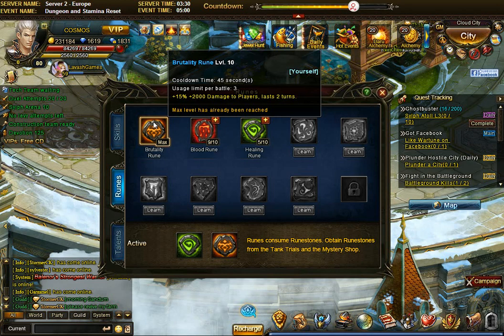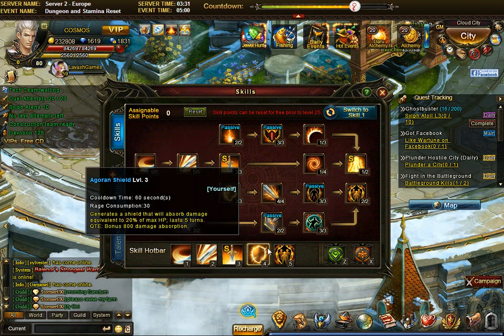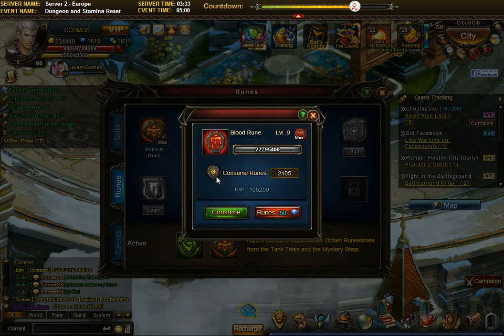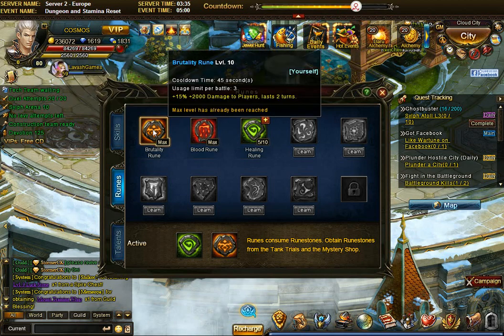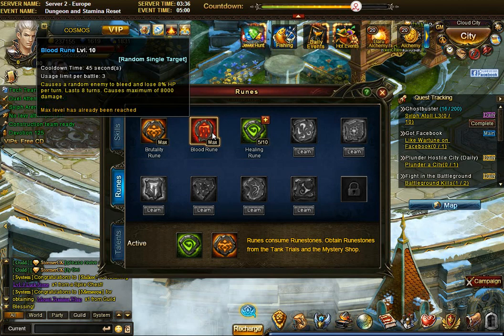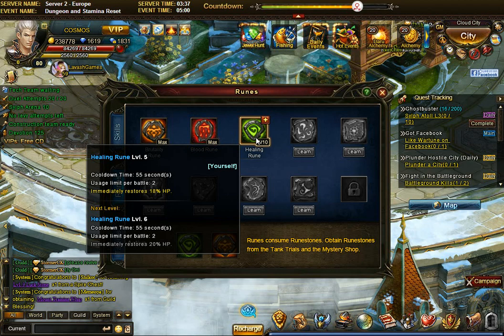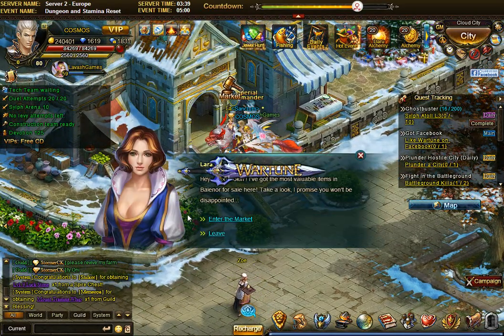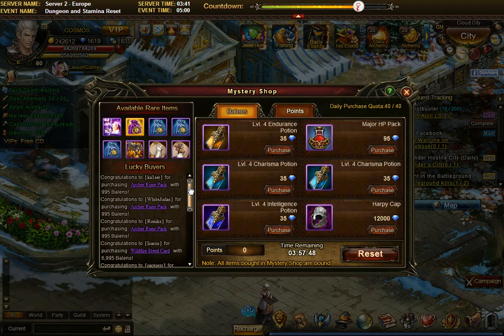➜ Wartune GUIDE Blood Rune Level 10 + All Runes Tips and Advice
Wartune Gameplay / Walkthrough / Playthrough. #397. ➜ Wartune GUIDE Blood Rune Level 10 + All Runes Tips and Advice.         ::::::::::::::::::::::::::::::::::::::::::::::::::::::::::::::::::::::::::::::::::::::::::::::::::::::::::::::::::::::::::::::: Check out my most popular Wartune blog :::::::::::::::::::::::::::::::::::::::::::::::::::::::::::::::::::::::::::::::::::::::::::::::::::::::::::::::::::::::::::::::::::::::::: .My 2 Playlists of all videos of Wartune MMO Gameplay .Wartune can't be labeled! Strategy, city-building, PvP, RPG, all in one! Wartune is a browser-based fantasy game with exciting hybrid gameplay revolving around city building, single player training, multiplayer-based campaign exploring, and dungeon brawling.